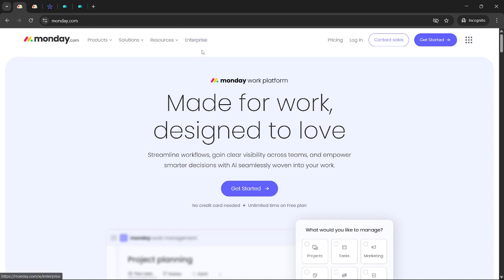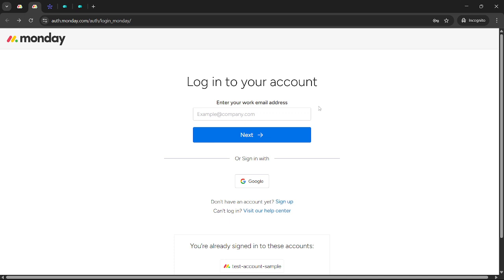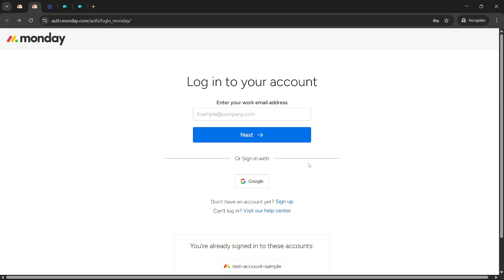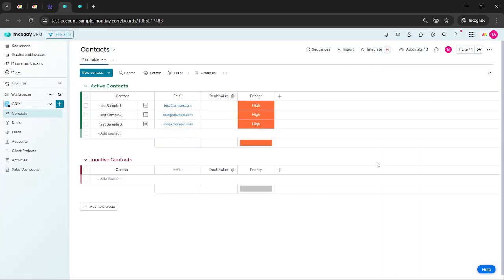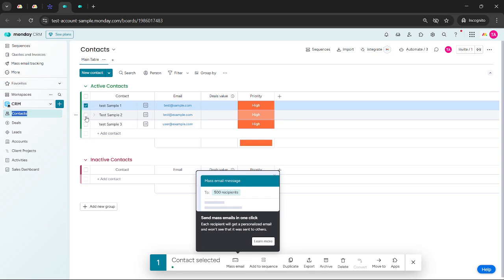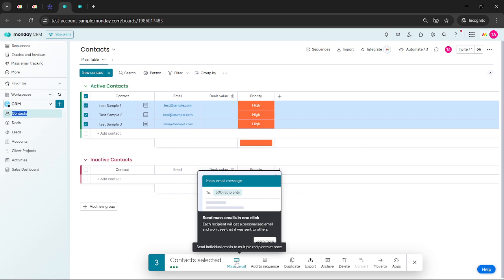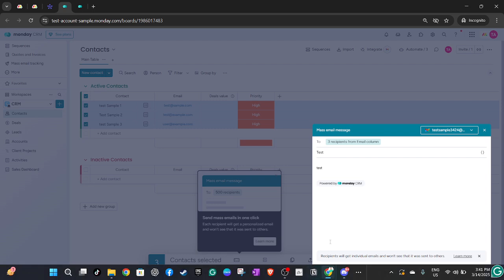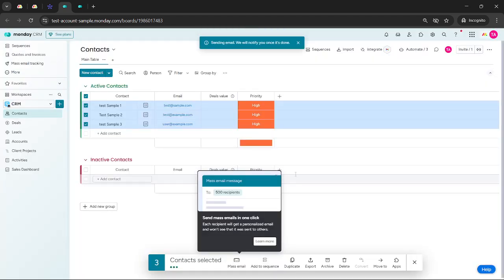How to Send Mass Emails Within Monday Sales CRM [2025 Full Guide]